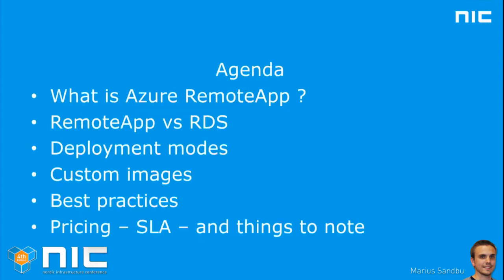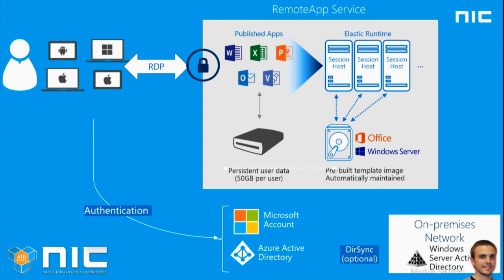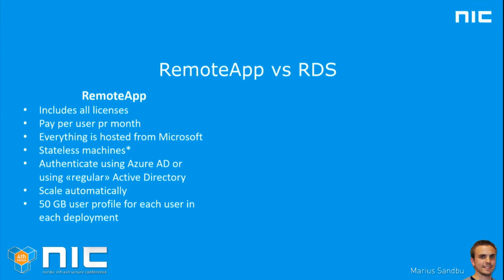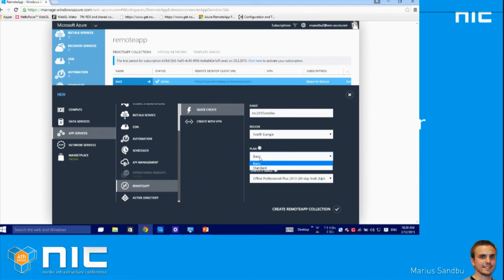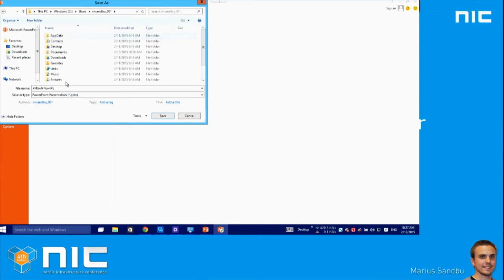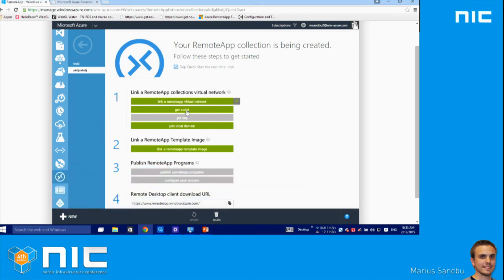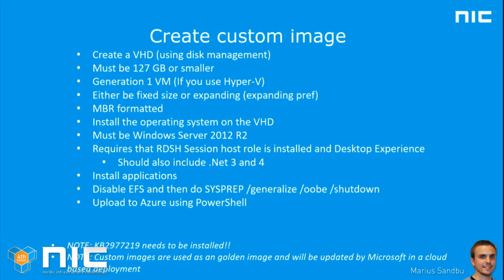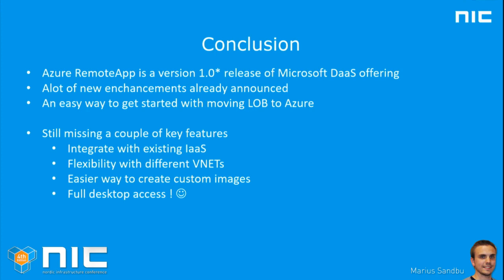NIC 4th Edition - Remote apps delivered from Azure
By: Marius Sandbu

Terminal servers are a thing of the past, this session will focus on how you can deliver your applications directly from Microsoft Azure using RemoteApp.
We will take a look at the different deployment types, hybrid connection and best-practices.